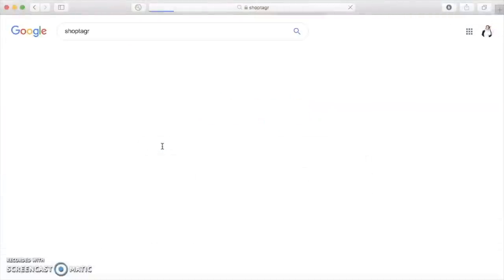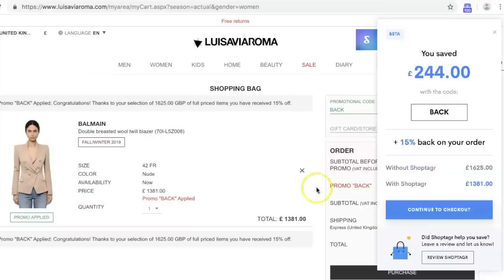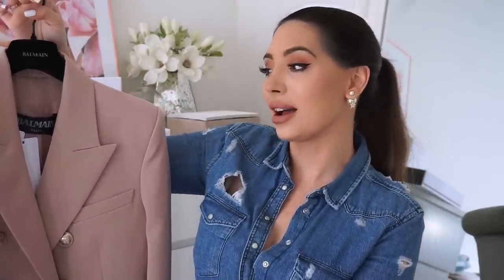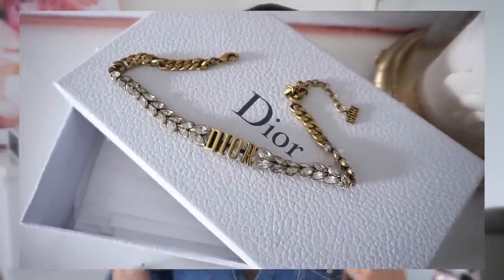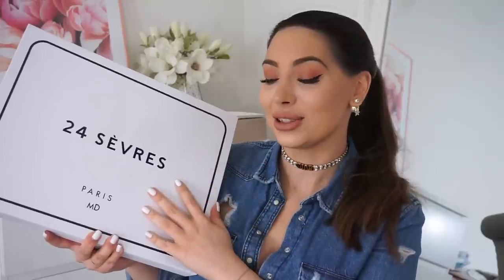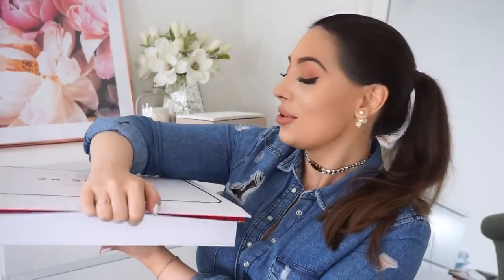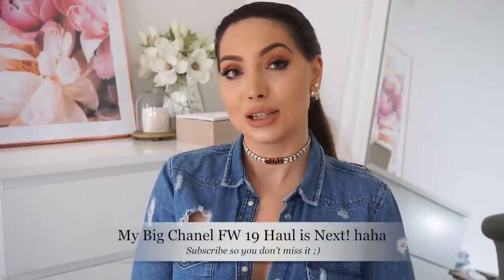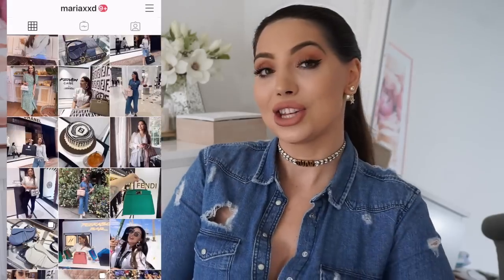This Is How I Buy Luxury | Designer Ready To Wear Haul- Dior, Balmain, Balenciaga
Dior choker

Balmain Blazer

I’m wearing:

Denim shirt- old from Topshop

Cartier ring

*Givenchy concealer

Givenchy highlighter

Chanel limited ed powder no 40
*Sigma eyeshadows

Lipstick- in Universal Appeal

Chanel nail varnish